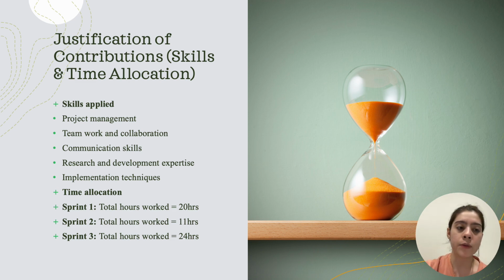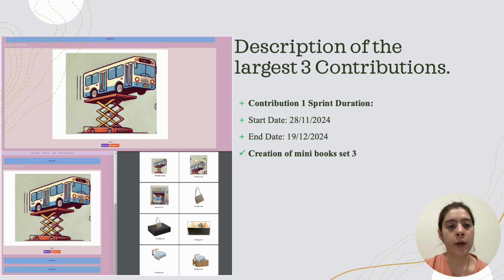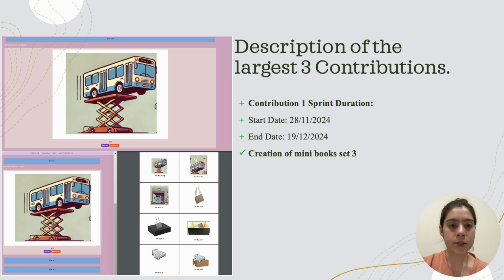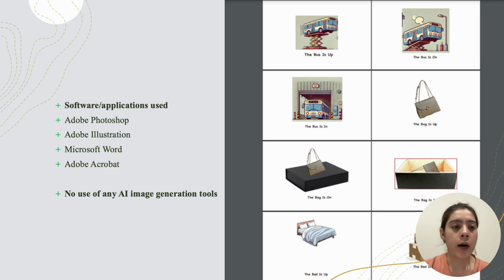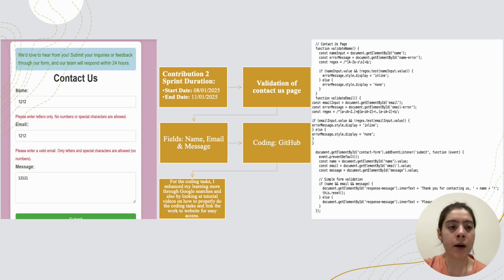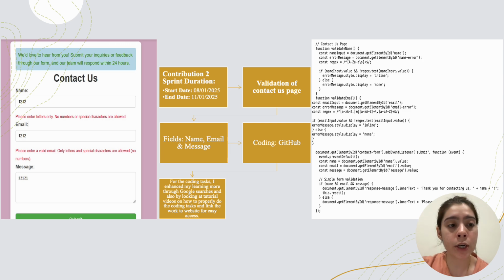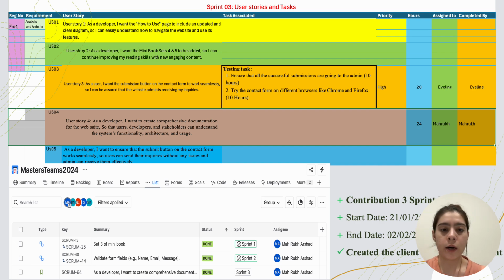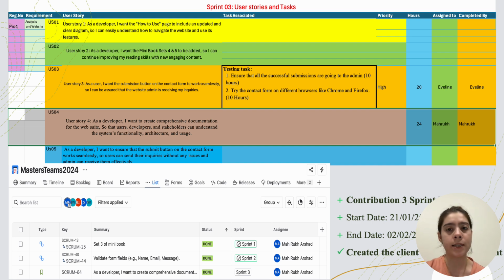Course Self Reflection Presentation | Master's Project | P.A.R.T.S. Website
Hi Viewers,

I'm the student of course "ITECH 7514 Masters Project" and please find my video on the topic mentioned above.